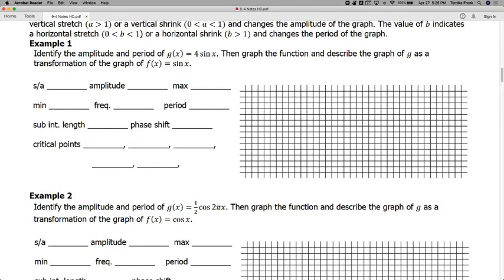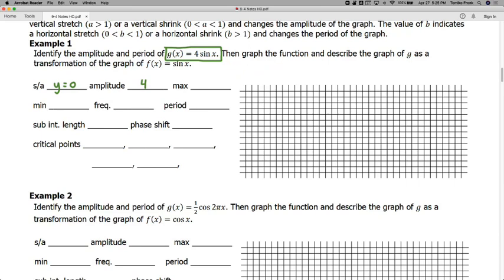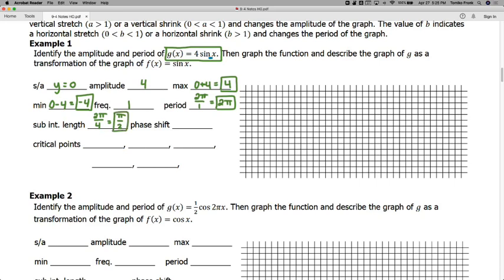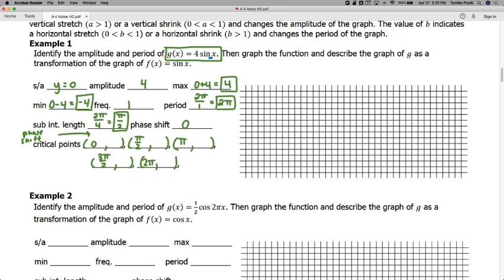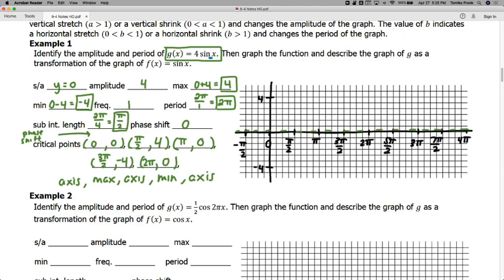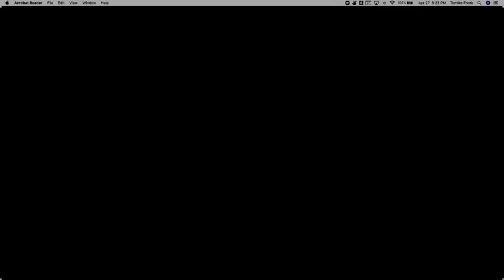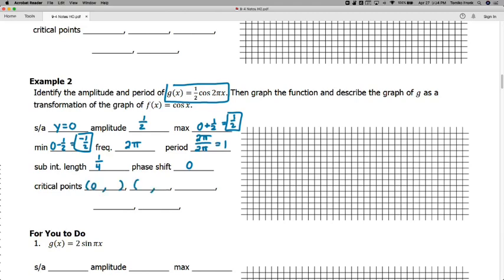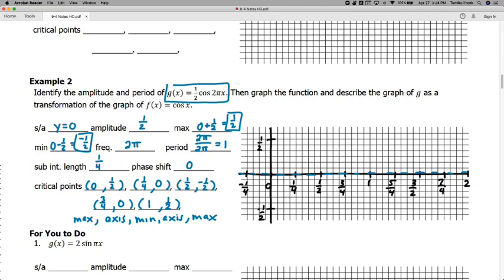9-4 Stretches of Sinusoids